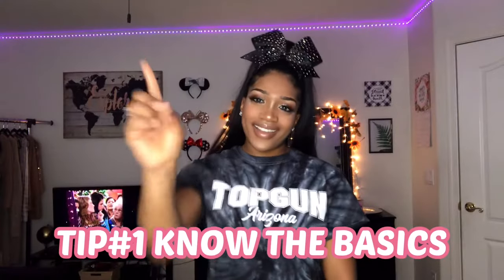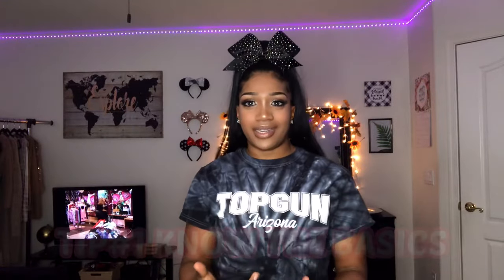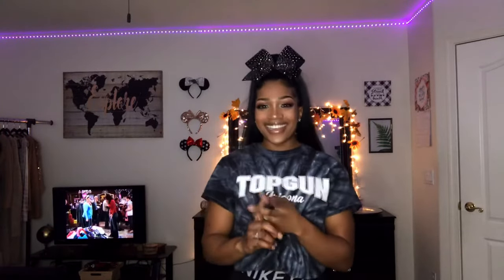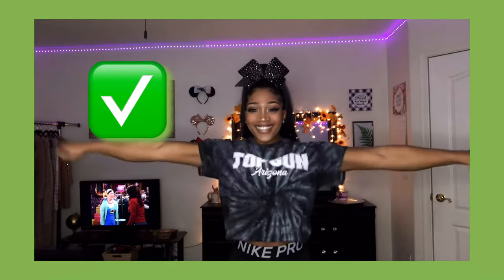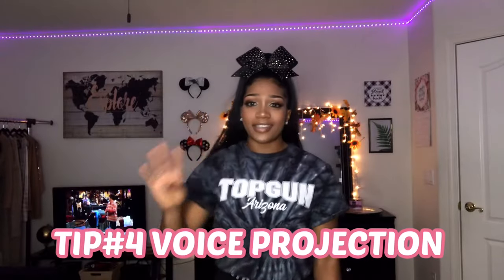HOW TO MAKE THE TEAM 2022 | Sydni.Aaliyah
Hey Ya’ll! Thanks so much for watching this video ♡ Subscribe to my channel if you’d like to see more, also turn on my post notifications so you are notified whenever there’s a new upload! ♡

Positions
1. flyer-top person in the air
2. main +side base- control the feet
3. backspot- control ankles
4. front spot- keeps bases together

Motions
1. high-v
2. low-v
3. t
4. diagonal
5. L
6. half
7. daggers
8. gold post

 Jumps
1. toe touch
2. right/ left hurdler
3. pike